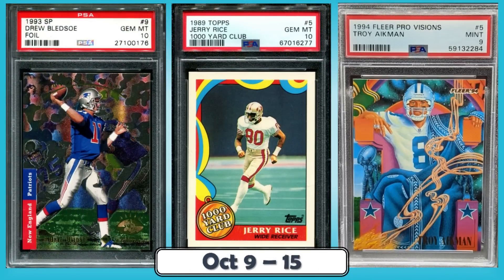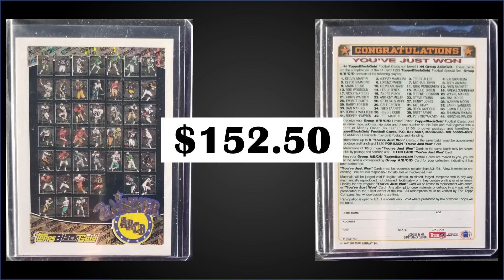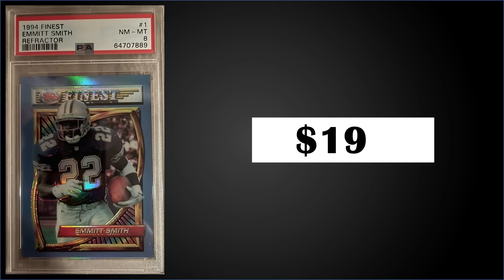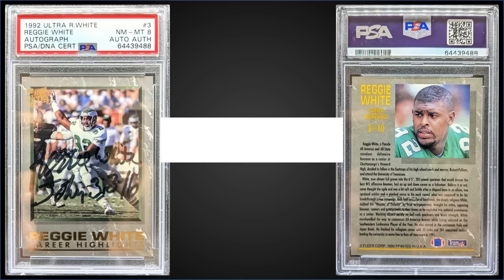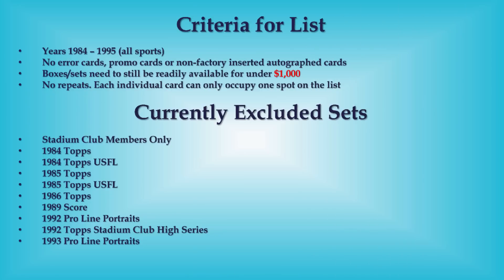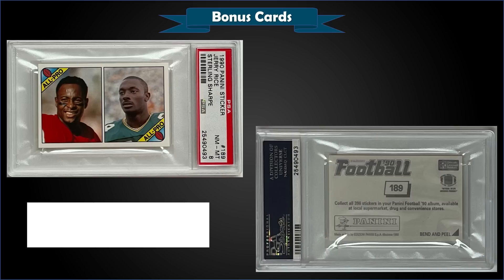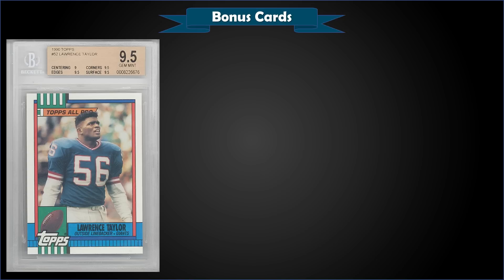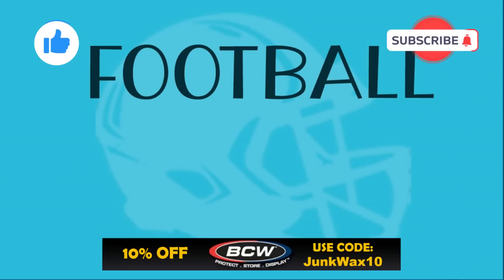TOP 10 Highest Selling Football Cards from the Junk Wax Era on eBay | Oct 9 - 15, Ep 88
These are the 10 Most Expensive Football Card sales from the Junk Wax Era on eBay over the last two weeks Oct 9 - 15, 2022. We cover the top 10 Junk Wax era sales every week for Baseball, Football, Hockey, Basketball, Vintage Non-Sports and Vintage Other Sports bi-weekly.

1985 Topps USFL Set:

1987 Ace Fact Pack Team Set:

1987 Topps:

1987 Topps UK:

1988 Topps:

1988 Topps Stickers:

1989 Score Supplemental Set:

1989 Topps:

1989 Topps Traded Set:

1990 Action Packed All Madden Team Set:

1990 Action Packed Rookie Update:

1990 Notre Dame Collegiate Collection:

1990 Pro Set Series 1:

1990 Score 100 Hottest:

1990 Score Supplemental Set:

1990 Topps Tiffany:

1991 Action Packed:

1991 Action Packed Rookie Update:

1991 Classic 4 Sport French:

1991 Fleer:

1991 Fleer Stars & Stripes Box Set:

1991 Proline Portraits:

1991 Pro Set:

1991 Stadium Club:

1991 Star Pics Set:

1991 Topps:

1991 Wild Card Collegiate:

1991 Wild Card:

1991 Upper Deck:

1992 All World:

1992 Classic Draft Picks:

1992 Stadium Club High Series:

1992 Topps Finest:

1992 Topps High Series:

1992 Ultra:

1992 Wild Card:

1993 Action Packed:

1993 Classic Pro Line Live:

1993 Fleer Gameday:

1993 Pinncale:

1993 Pro Set:

1993 Skybox Impact:

1993 Topps:

1993 Ultra:

1993 Upper Deck:

1993 Upper Deck SP:

1993 Wild Card:

1993 Wild Card Superchrome Rookies:

1994 Pacific Prism:

1994 Playoff:

1994 Playoff Contenders:

1994 Pro Line Live:

1994 Select:

1994 Stadium Club:

1994 Topps:

1994 Topps Finest:

1994 Ultra:

1994 Upper Deck SP:

1995 Action Packed Monday Night Football:

1995 Action Packed Rookie & Stars:

1995 Bowman’s Best:

1995 Collector’s Choice Update:

1995 Collector’s Edge:

1995 Classic Pro Line:

1995 Flair:

1995 Pacific Crown Royale:

1995 Playoff One on One Game:

1995 Select Certified:

1995 Topps Jaguars Inaugural Set:

1995 Topps Finest:

1995 Upper Deck:

1995 Upper Deck SP:

1995 Zenith: